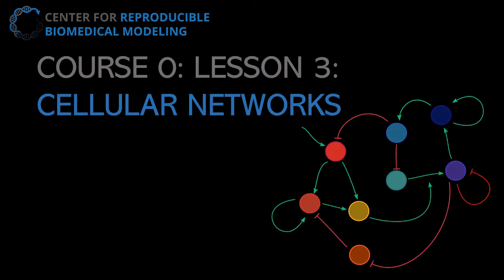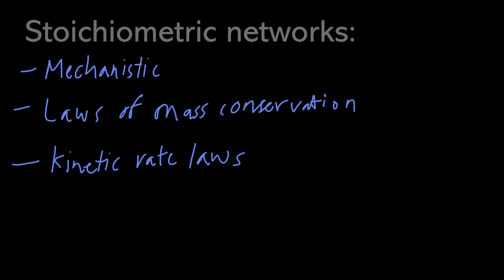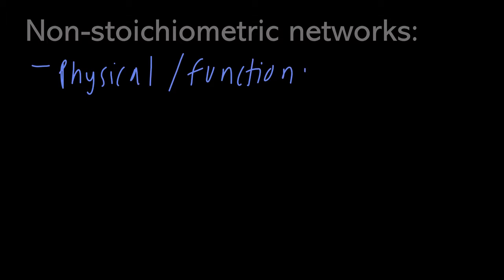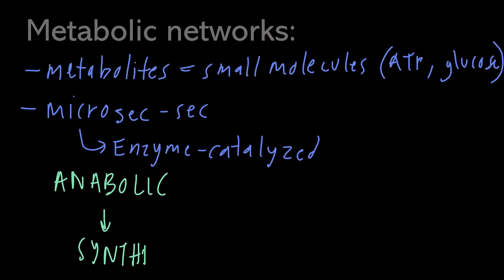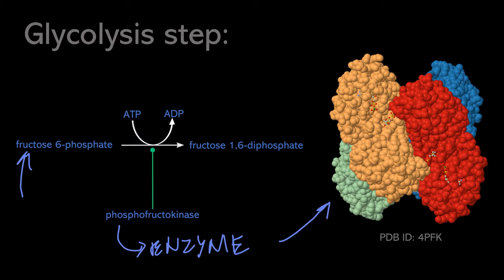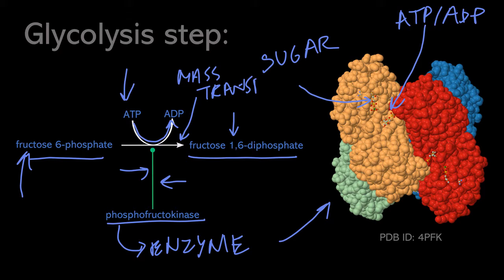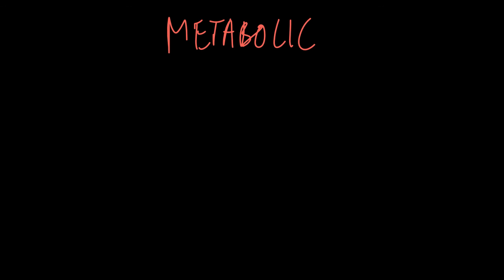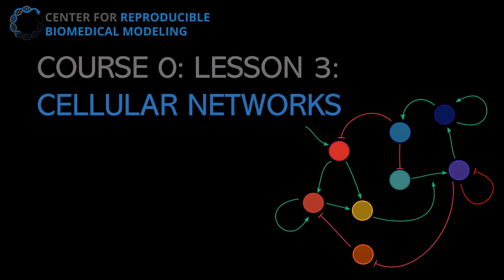Course 0: Lesson 3: Cellular Networks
Lesson 3 discusses the timescales and biochemical species involved in metabolic, protein signaling, and gene regulatory networks. Regulatory symbols are introduced and types of interactions are demonstrated. Examples from each type of network are described.